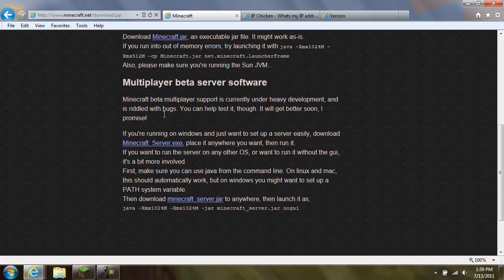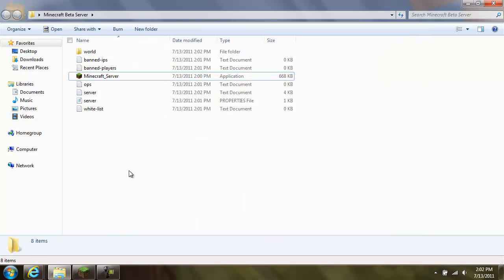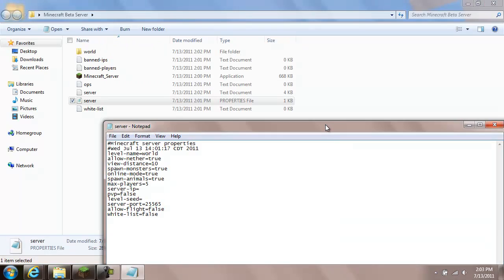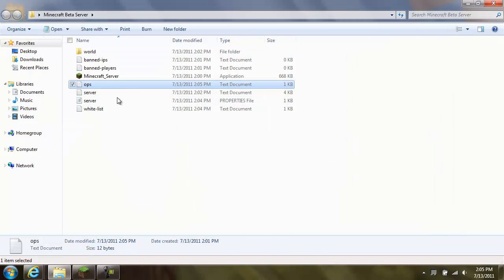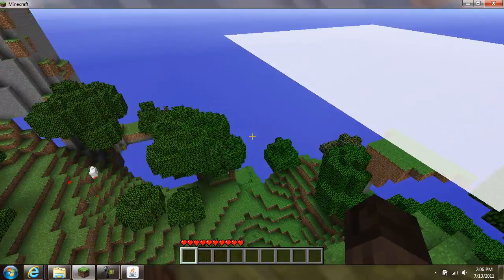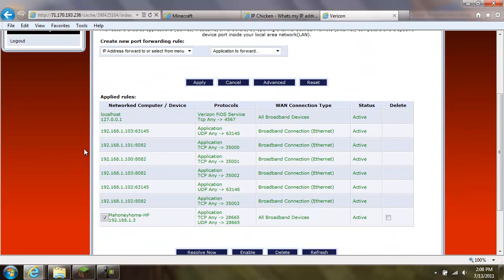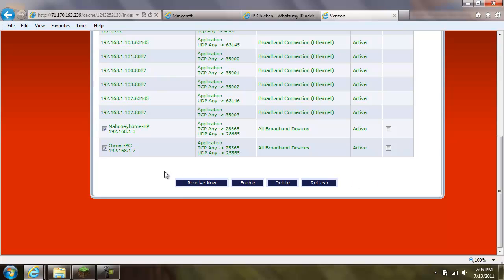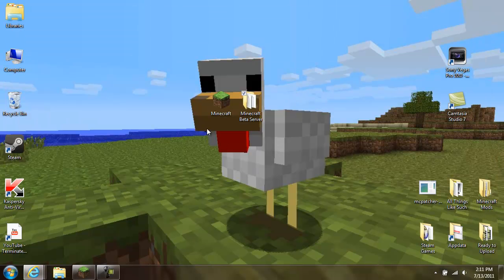Minecraft - How to Create A Vanilla Server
Links!